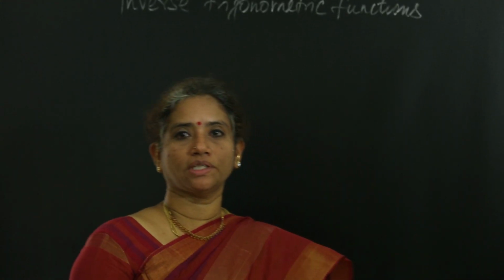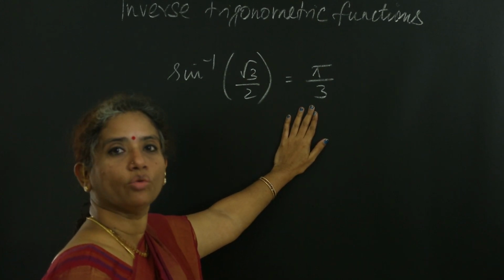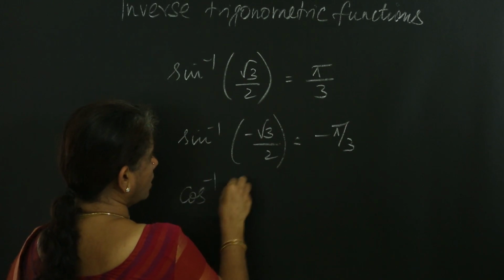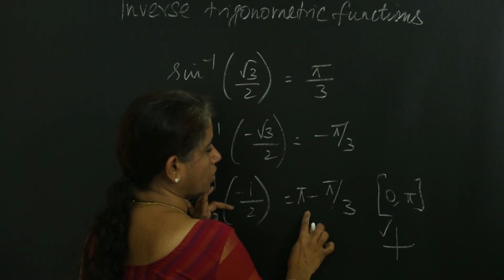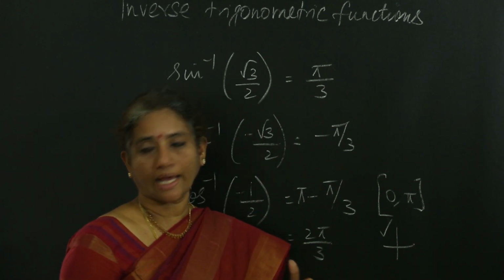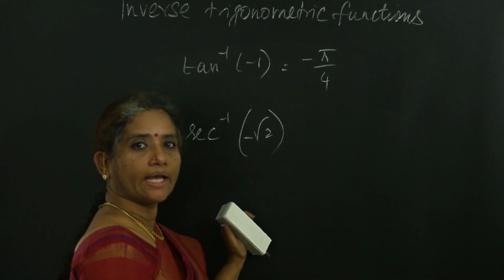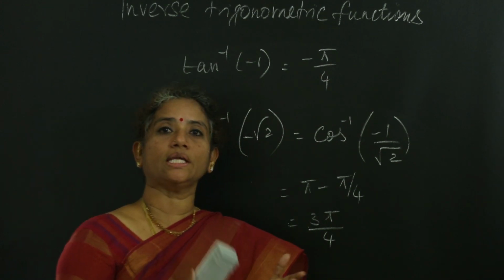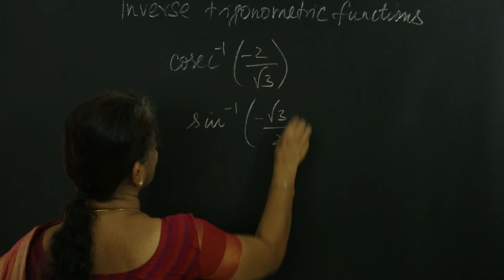Class 12 Maths CBSE / IBDP Math/ Engineering Maths: Principal Values of Inverse Trigo Fns - 1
About the Presenter:
Srividhya has been in the education sector for more than two decades. She holds a M.Sc and M.Phil degree in Mathematics with B.Ed. qualification. She has been associated with various International schools in Singapore and India and also pan-India schools with CBSE curriculum. She is a passionate tutor who aims to raise the performance of her students beyond their expectations. She drives to provide a productive and enthusiastic learning experiences for her students. She is a subject expert in Mathematics and is experienced in teaching Maths for international and indian curriculum students. Her ability to motivate and bring out the best in her students, makes her an amazing tutor. Her specialities include tutoring students for International and Indian curricula - IBDP, IGCSE, O level and A levels and also CBSE, ICSE and ISC and Engineering Mathematics as part of BE/BTech curriculum. Apart from this she is also experienced in preparing aspirants to take up Advanced Placement Credit (AP credit) and SAT examinations in Math for pursuing higher education abroad.